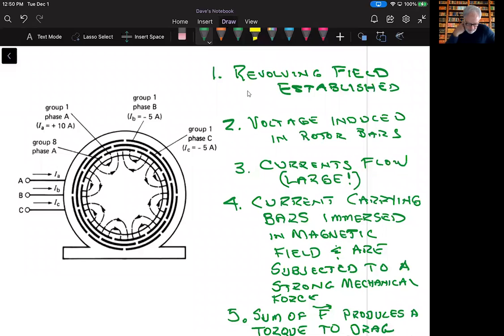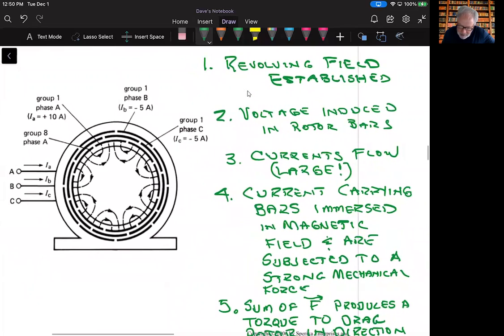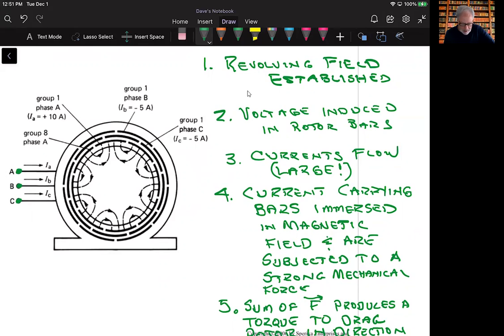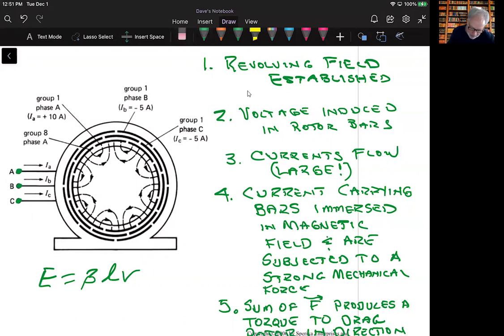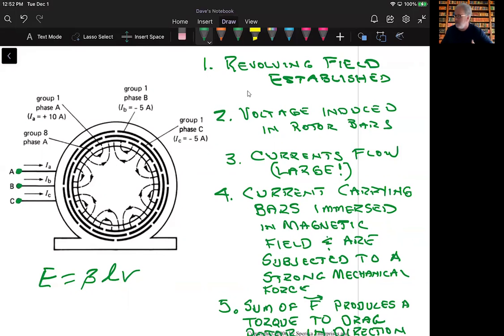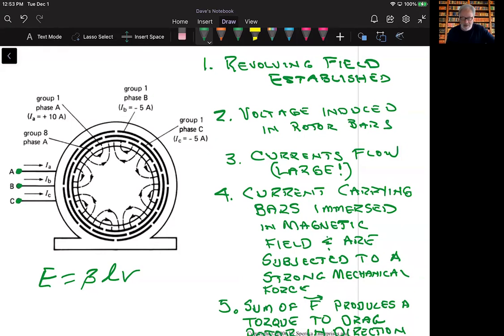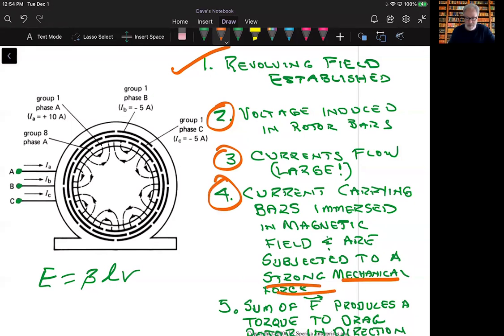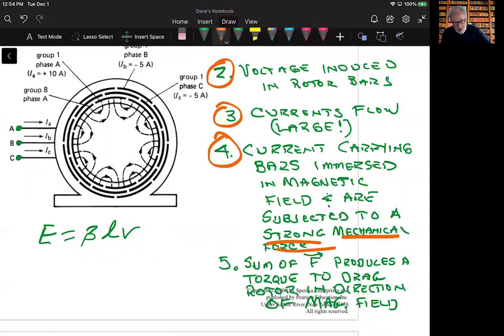Wildi_CH13_Sect.13.6_Characteristics of a Squirrel Cage Motor